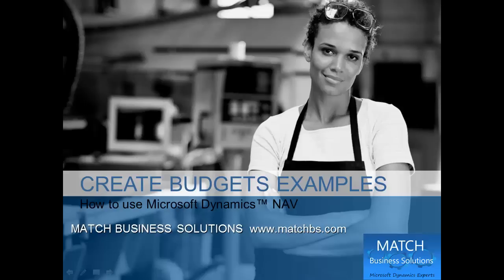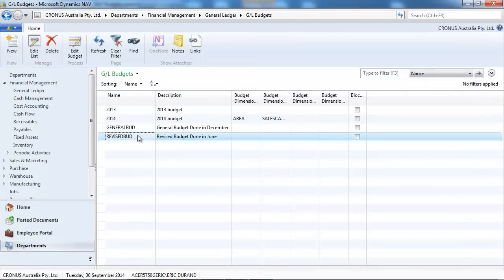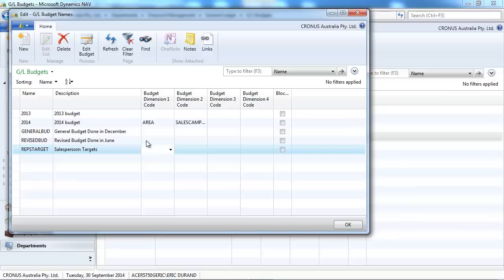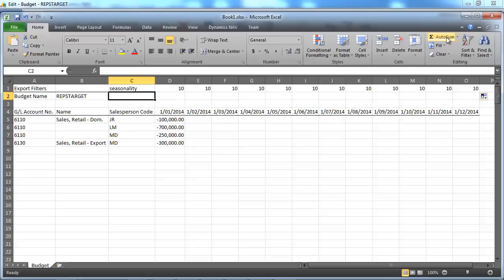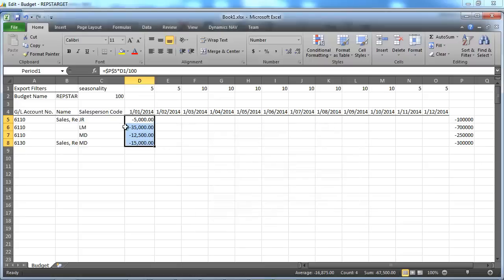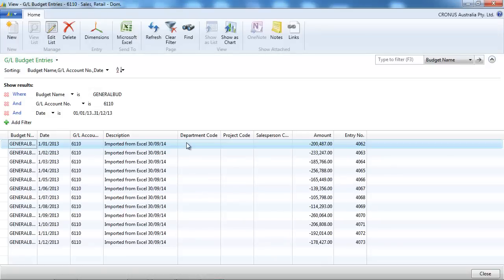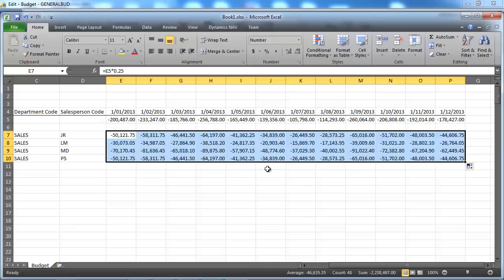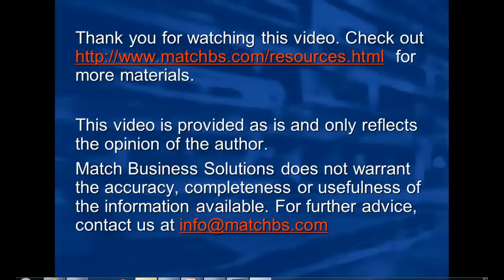How to use Dynamics NAV Create Budget Examples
How to use Dynamics NAV Create Budget Examples, presented by Match Business Solutions